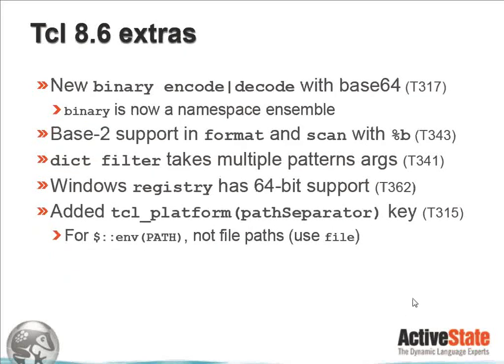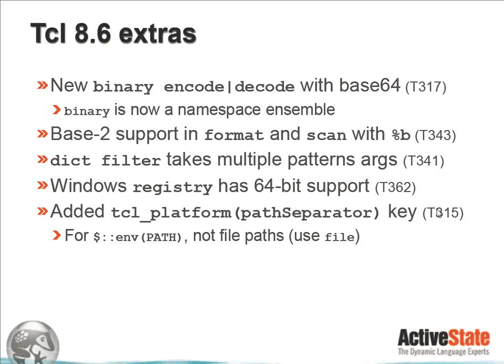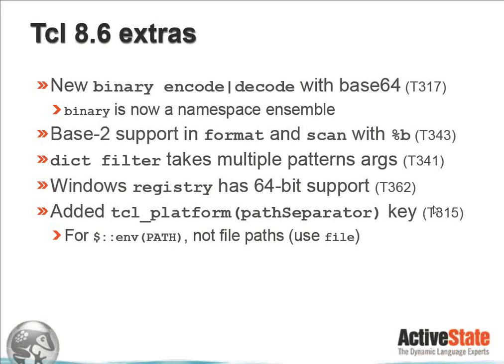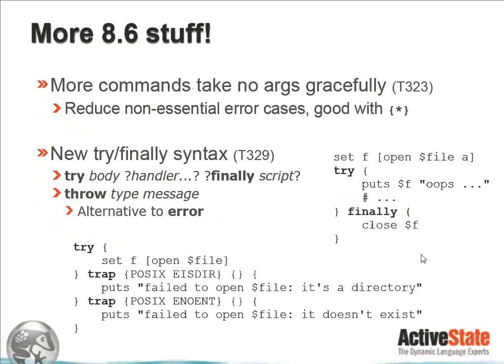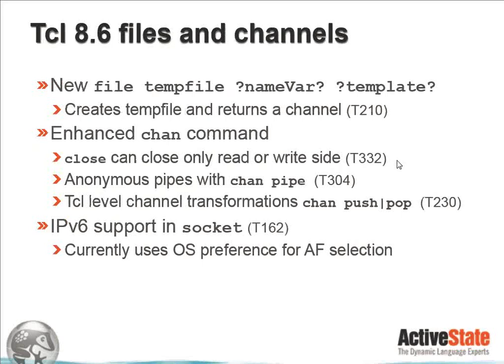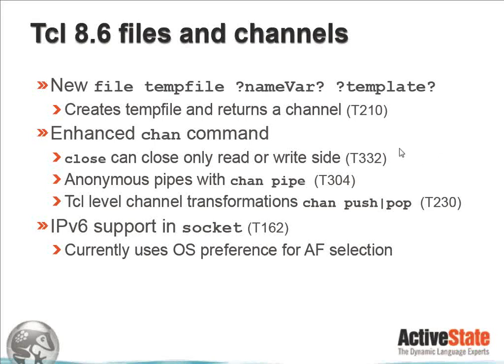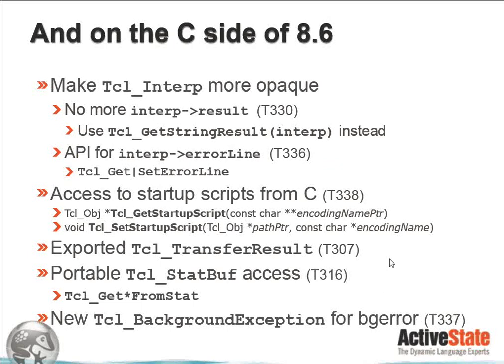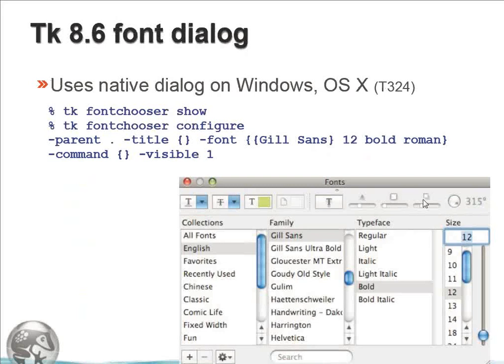Looking Ahead to Tcl 8.6 Jeff Hobbs (part 2 of 3)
Tcl/Tk 8.6 Talk by Jeff Hobbs